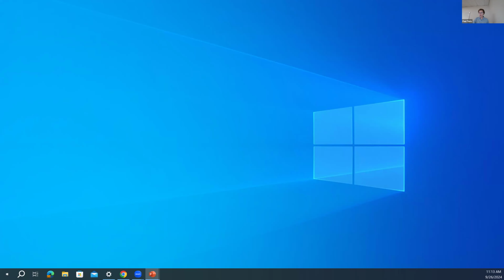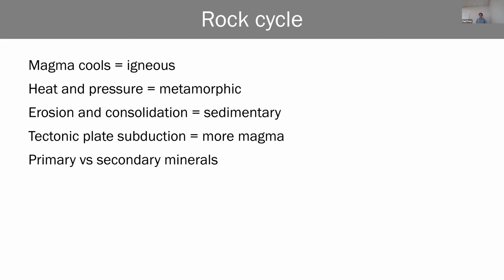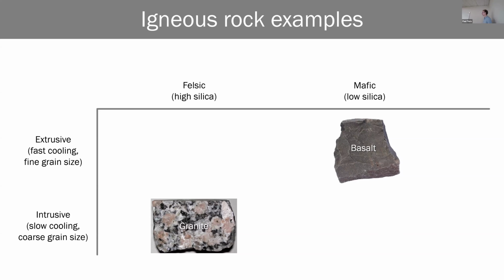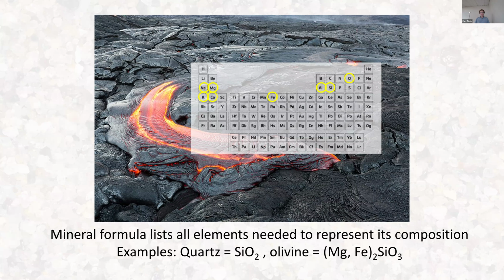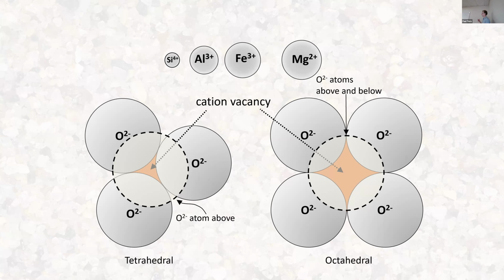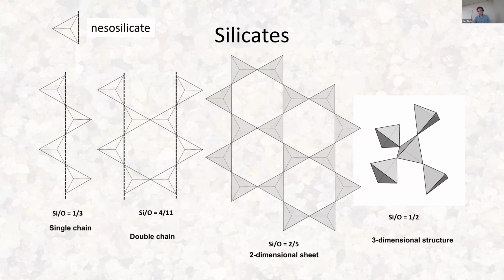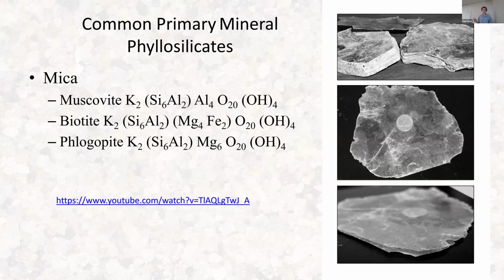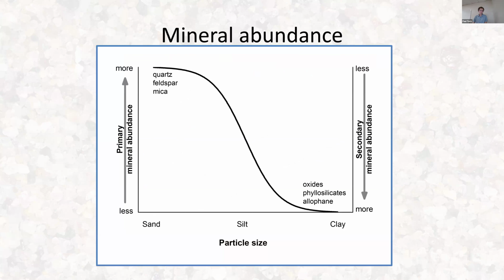Soil mineralogy - University of Idaho pedology lecture Fall 2024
Originally recorded on Thursday, September 26, 2024 for the University of Idaho SOIL 454 (Pedology) class taught by PhD student Paul Tietz.